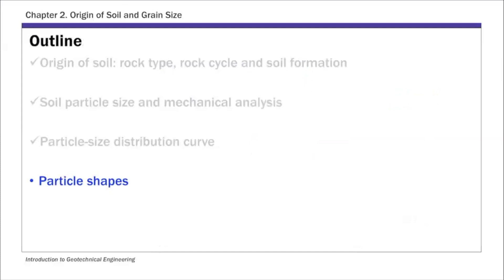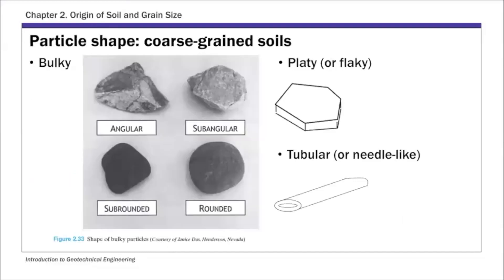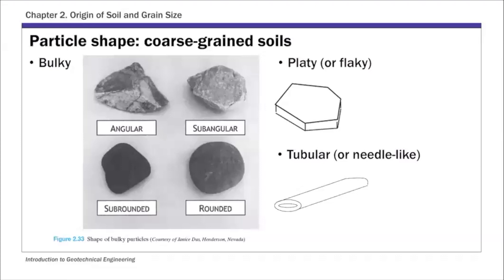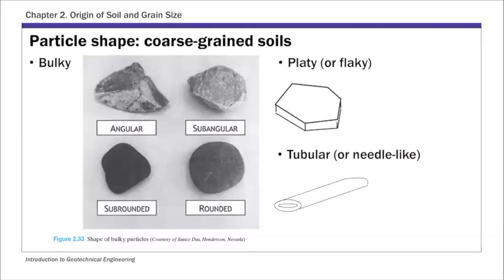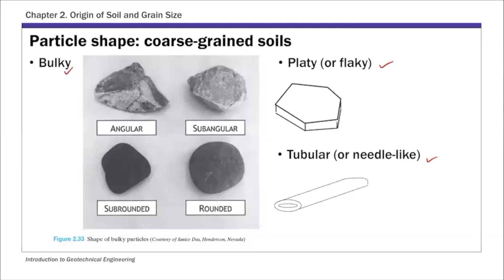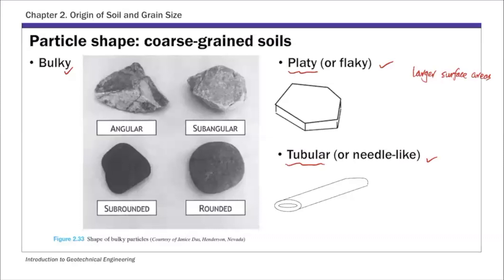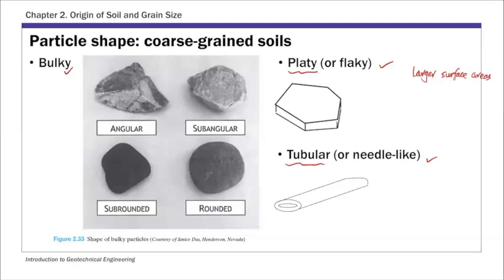Chapter 2 Original's of Soil and Grain Size - Particle Shapes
Chapter 1 - Introduction to Geotechnical Engineering